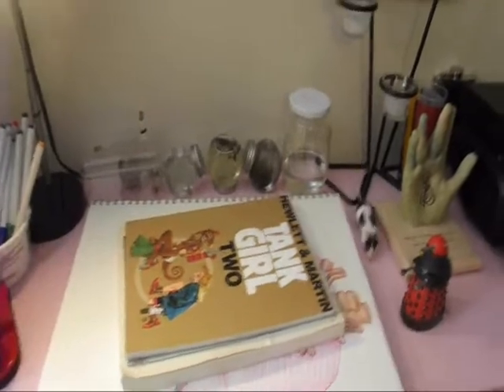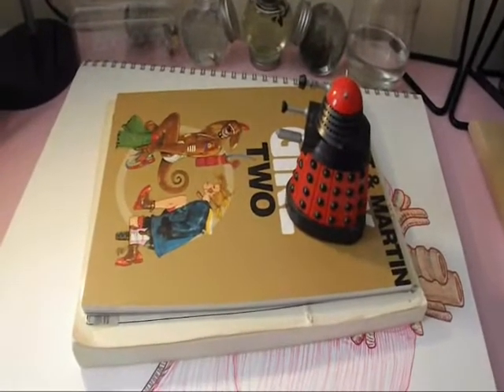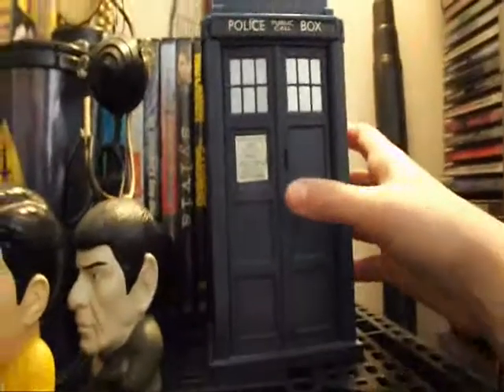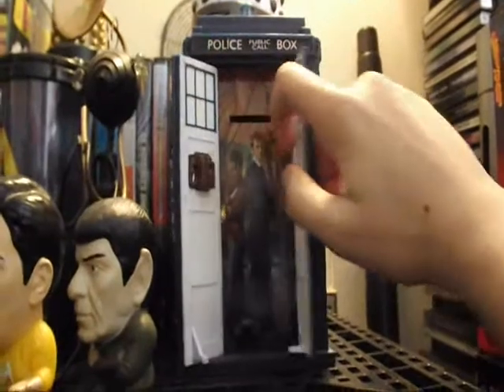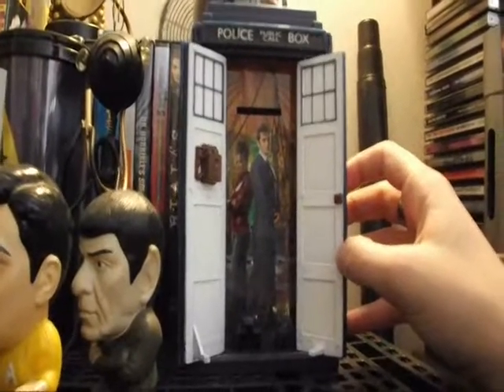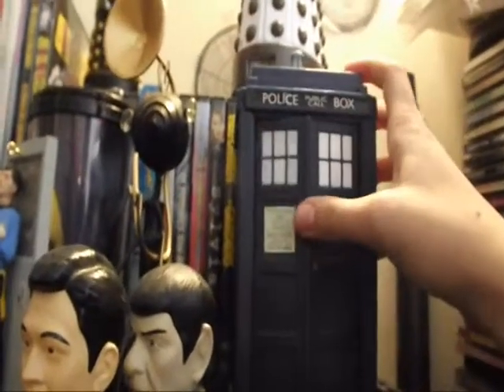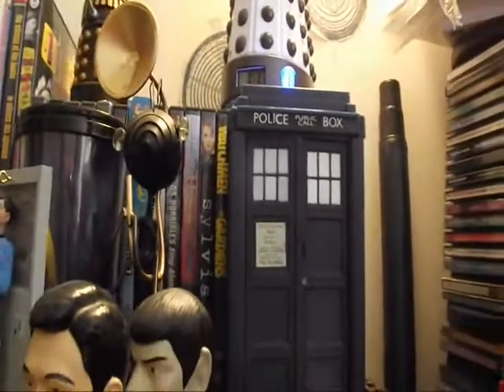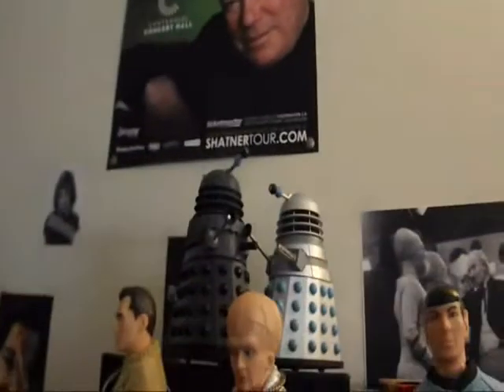Cool Stuff is Cool - Doctor Who and Star Trek